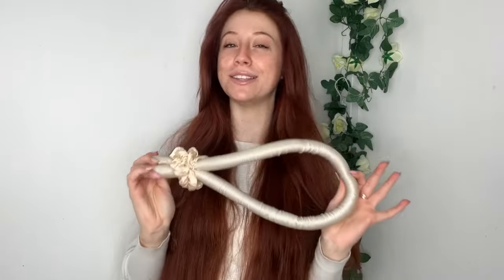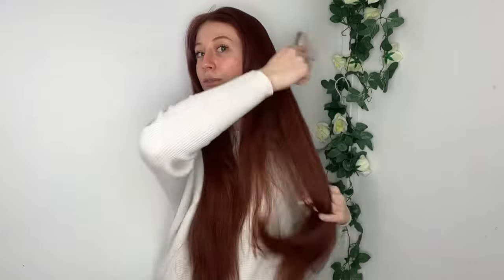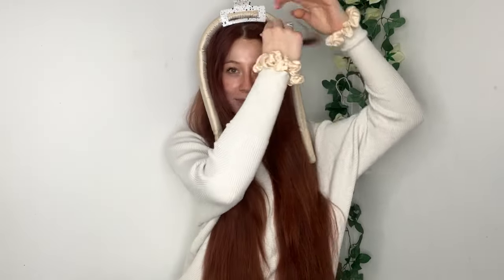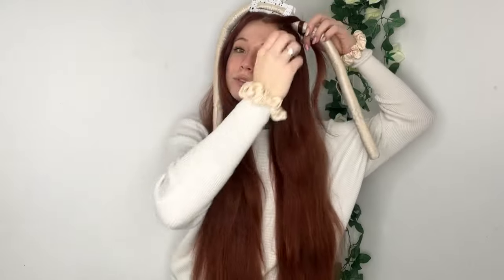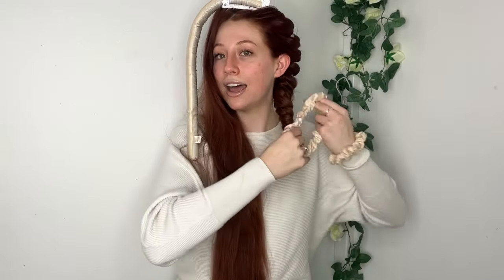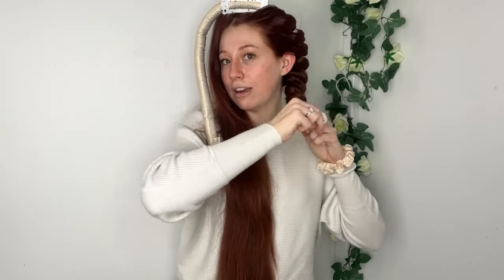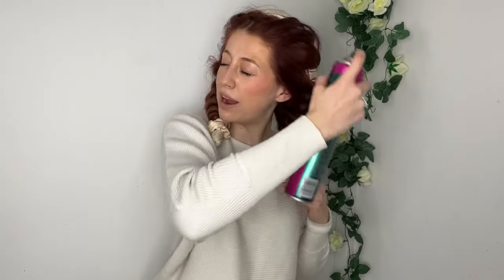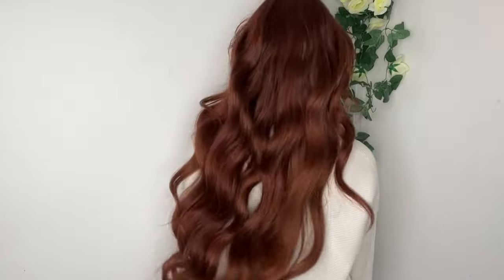Easy heatless curls tutorial and results!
Super simple 10 minute Heatless curls tutorial. In depth with lots of tips and tricks. Results included💕